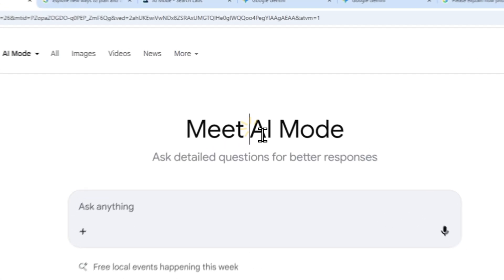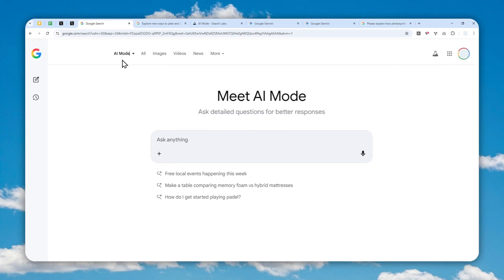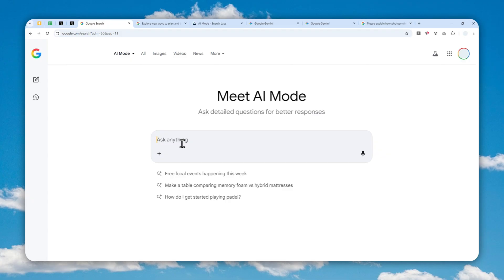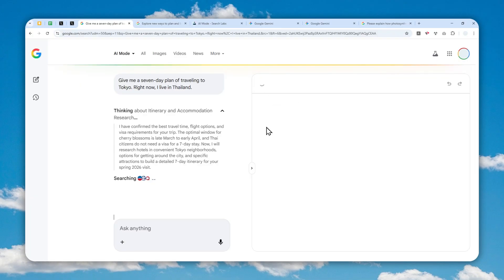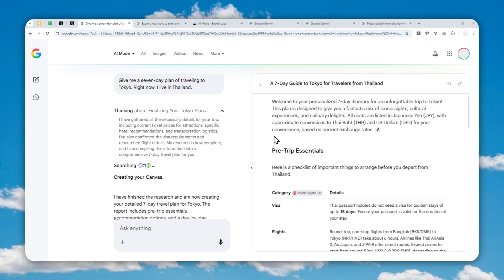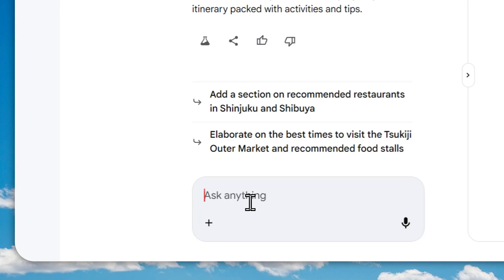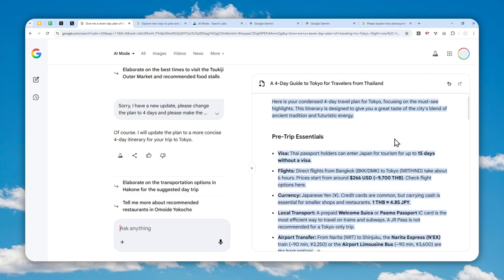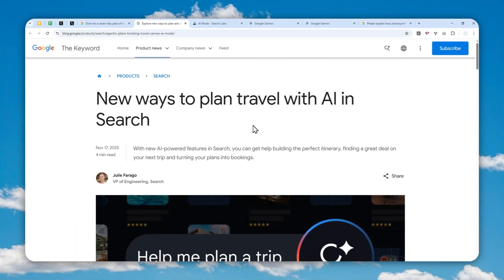How to Use Canvas in Google AI Mode to Automatically ORGANIZE Your Discussion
👉  In this video, I will show you how to access and use Canvas in Google AI Mode to organize study plans, create project outlines, and refine your content through follow-up prompts in a side panel workspace. This tool helps you build structured plans for exams, assignments, and research by letting you upload files and customize outputs across multiple sessions.